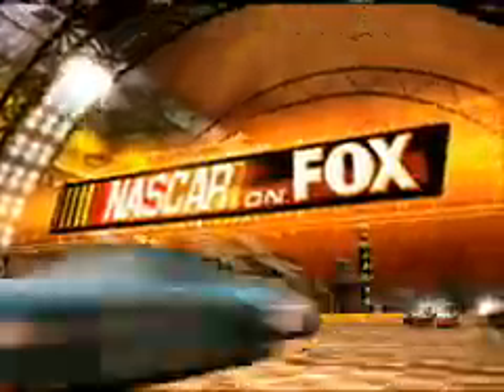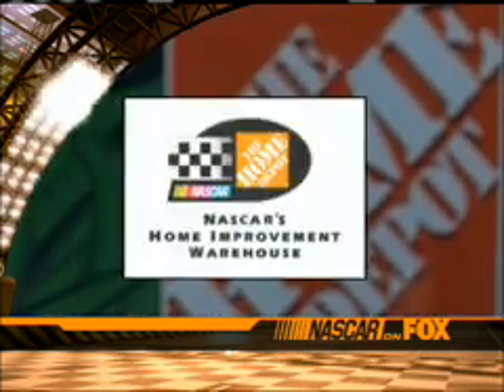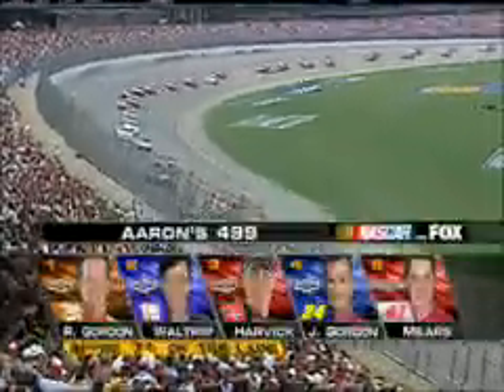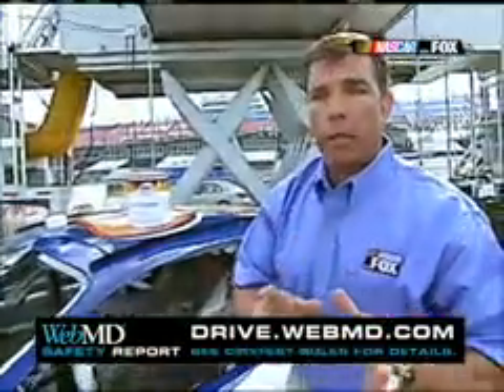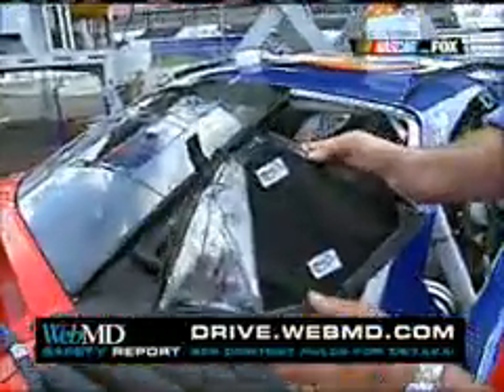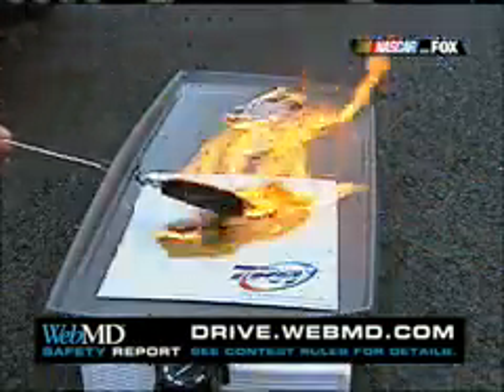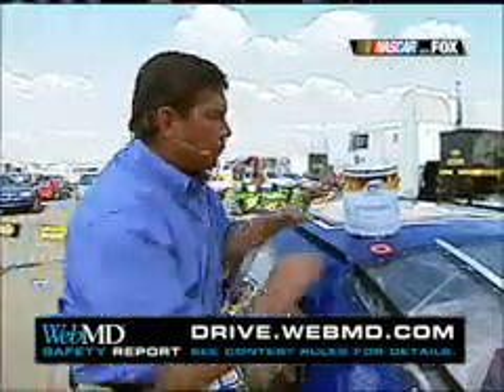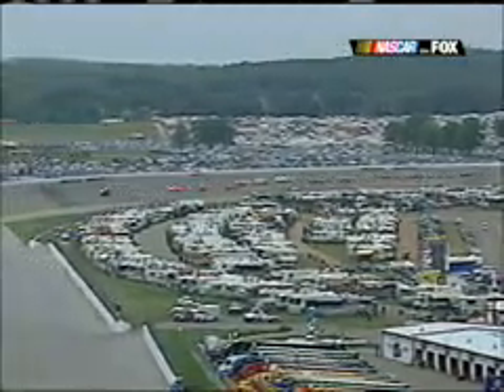NASCAR Fire Protective Coatings by TPR2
FOX NASCAR spotlight on TPR2 Heat insulative, Fire Barrier, Fire Extinguishing, Non Flammable zero VOC coatings used to save race car drivers lives.